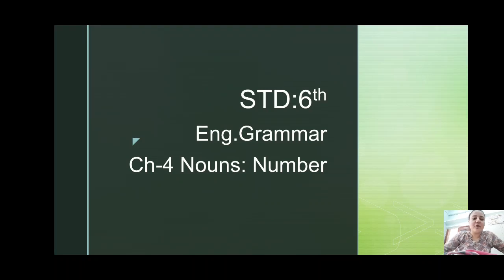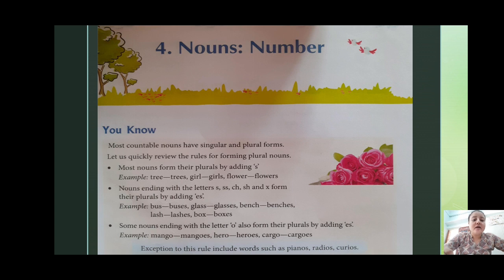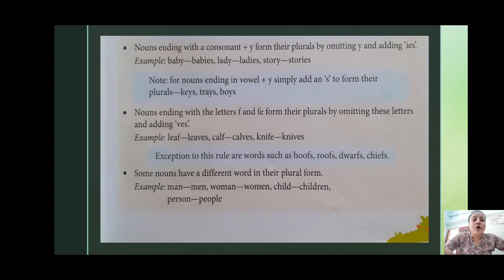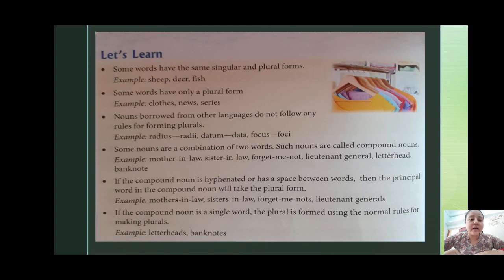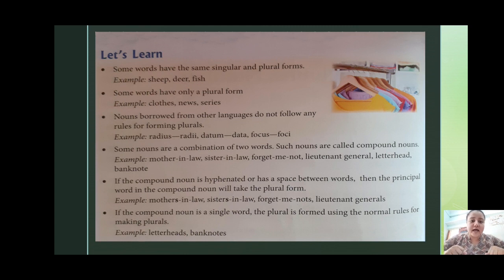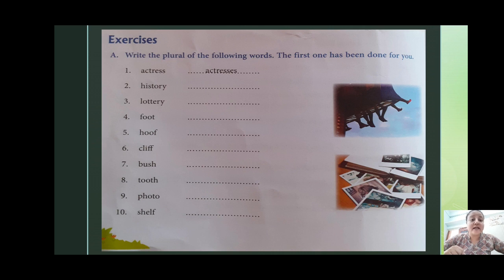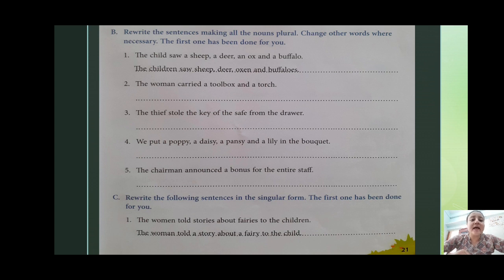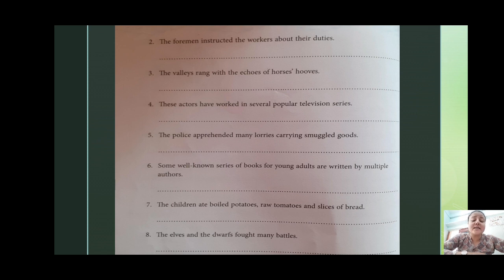C.P. KOTAK ENGLISH MEDIUM STD.6 ENG.GRAMMAR